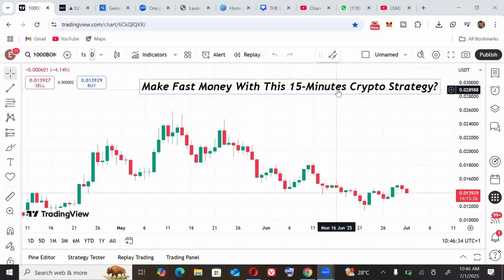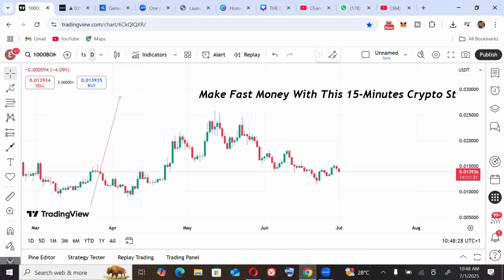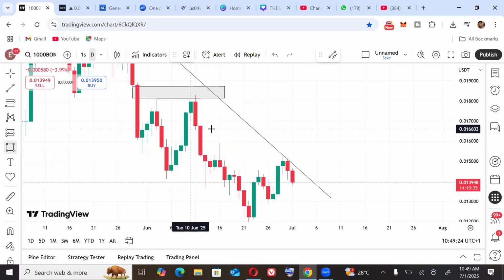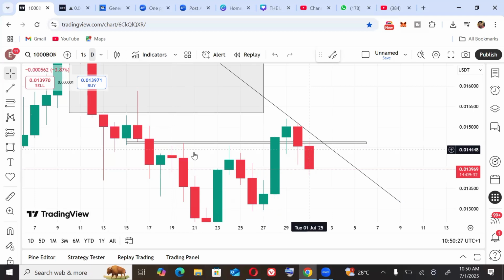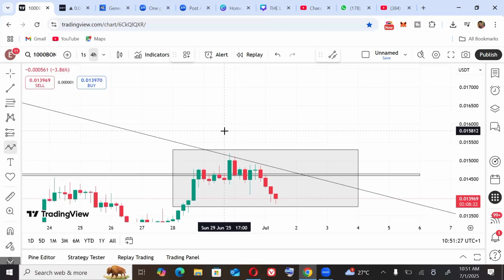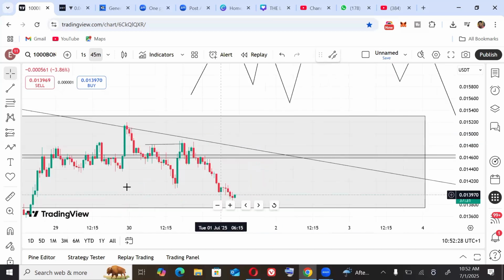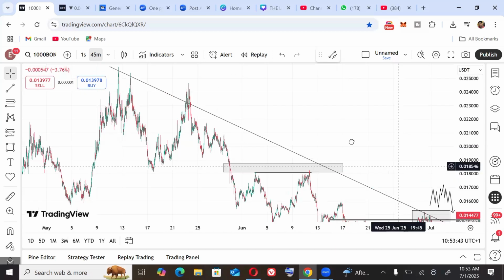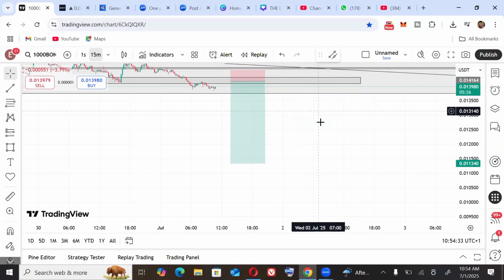Make Fast Money with this 15 Minutes Crypto Scalping Strategy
Want to make fast money in the cryptocurrency market? In this video, we'll reveal a 15-minutes crypto scalping strategy that can help you do just that!

 Scalping is a popular trading technique that involves making quick profits from small price movements. With this strategy, you can potentially earn significant profits in just a few minutes.

 We'll walk you through the step-by-step process of implementing this strategy, including the indicators to use, the charts to watch, and the entry and exit points to take. By the end of this video, you'll have a solid understanding of how to make fast money with crypto scalping.

So, if you're ready to take your cryptocurrency trading to the next level, watch until the end and start making money in just 5 minutes!